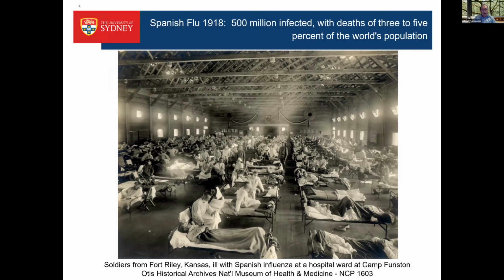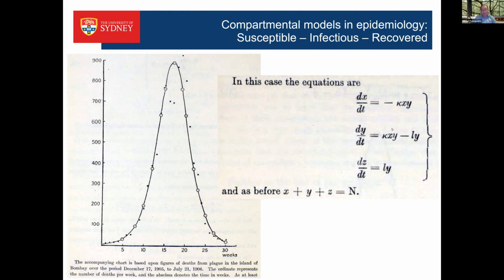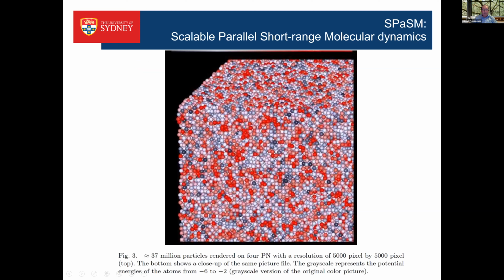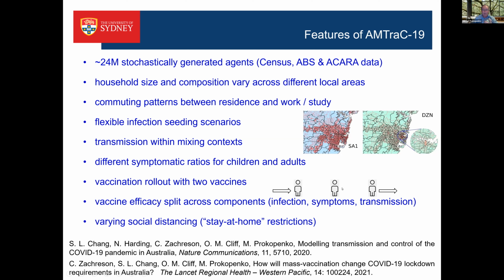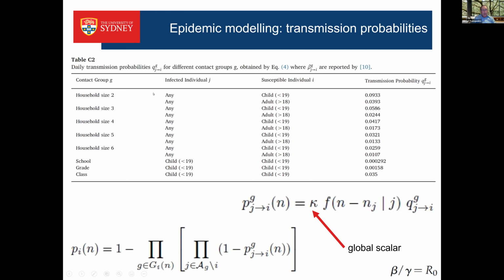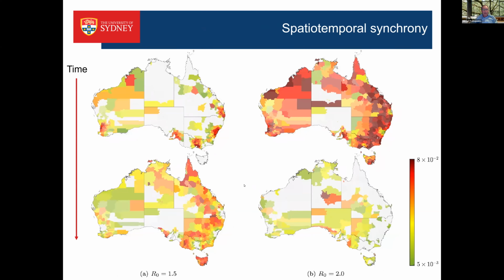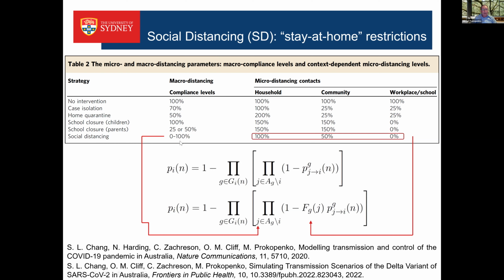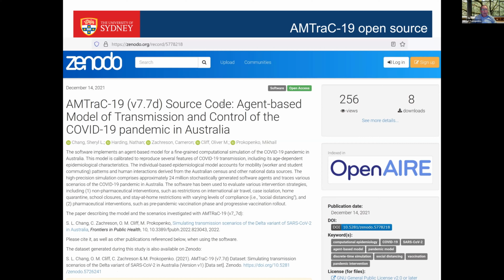ALife 2022 Tutorial: Simulating pandemics with agent-based models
We will consider pros and cons of agent-based models for studying pandemics, tracing a spatiotemporal spread of infection across a nation. We will introduce our open-source software, AMTraC-19 (Agent-based Model of Transmission and Control of the COVID-19 pandemic in Australia).

Organizers:​ Prof. Mikhail Prokopenko and Dr. Sheryl L. Chang